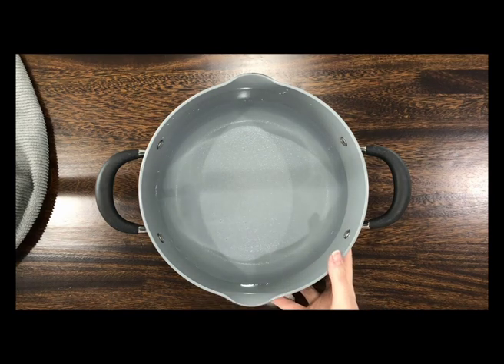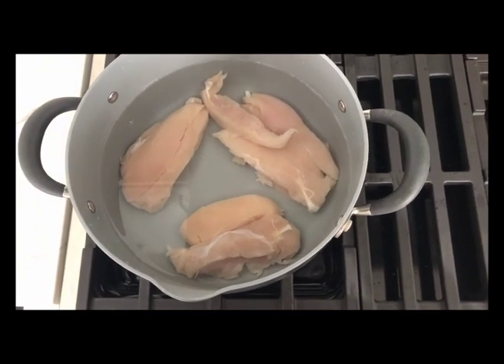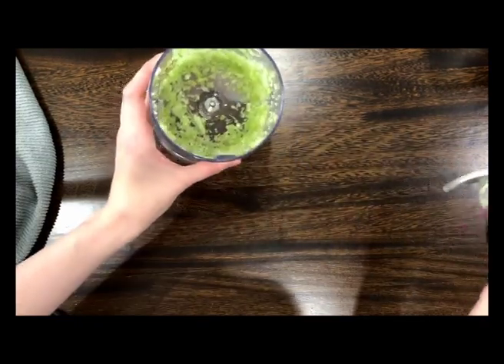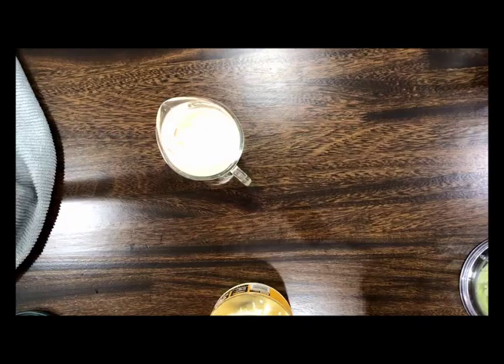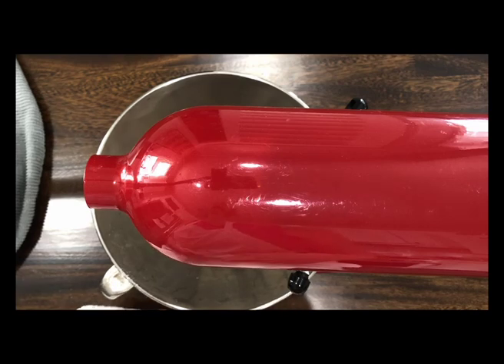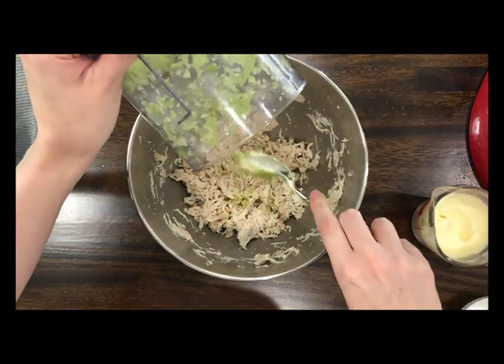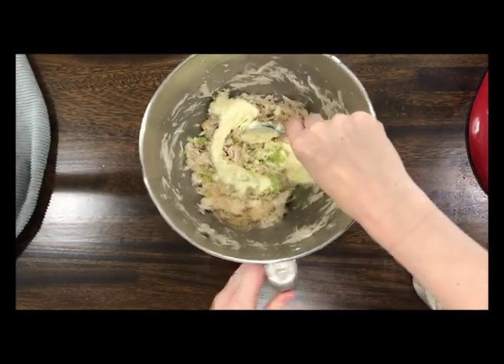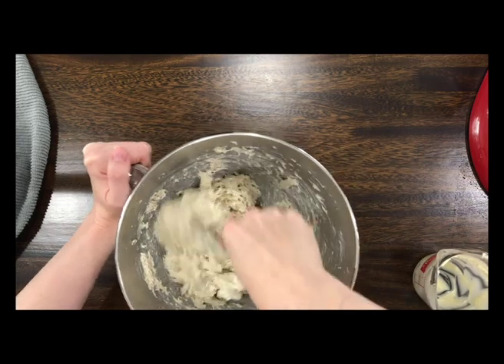Copycat Chicken Salad Chick Classic Carol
This copycat Chicken Salad Chick Classic Carol recipe is perfect on a sandwich, salad, or with crackers. It is the perfect copycat recipe for Chicken Salad Chick fans to make at home!

**RECIPE AND INSTRUCTIONS**

My NEW Copycat Restaurant Recipes Cookbook

Love Chicken Salad Chick? Find some of my most popular Chicken Salad Chick recipes below: